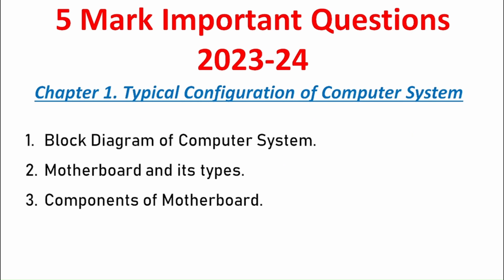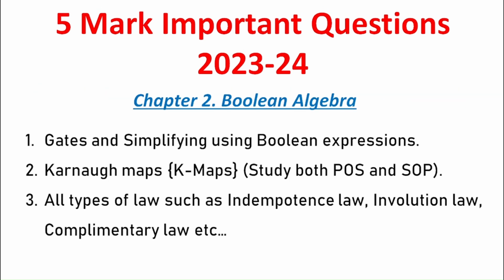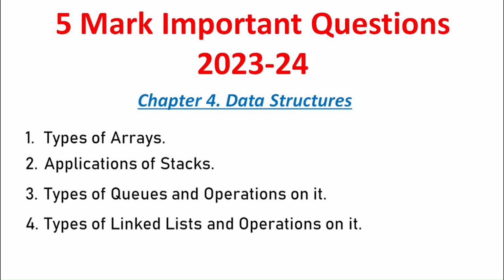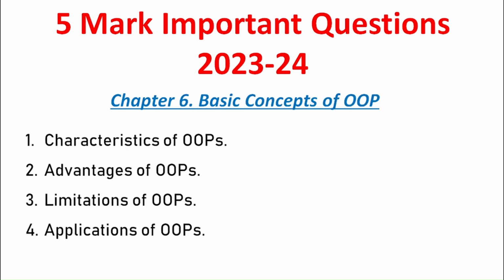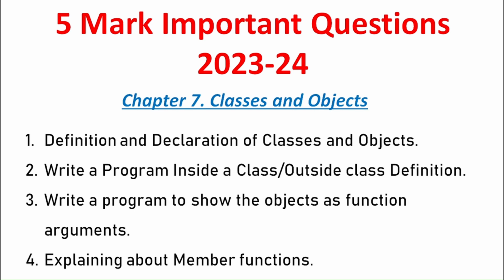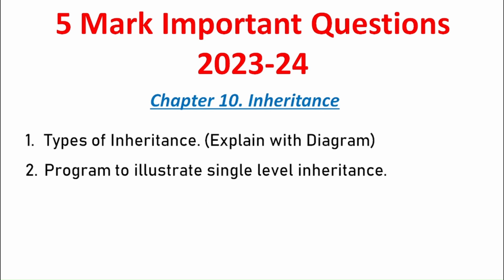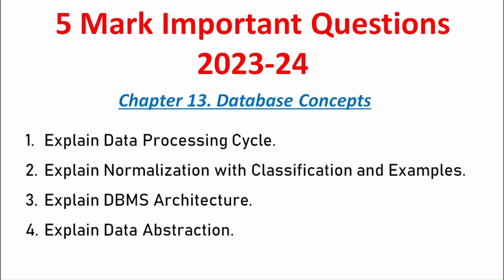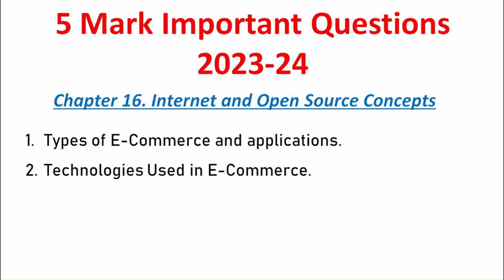IMPORTANT QUESTIONS!! CLASS 12!!!